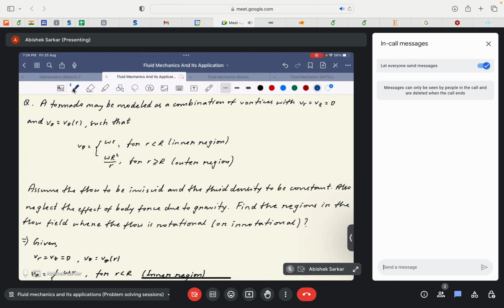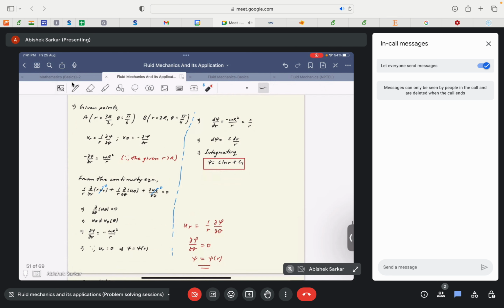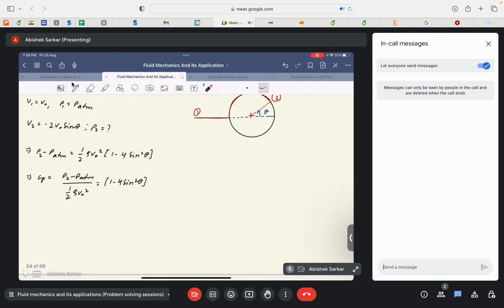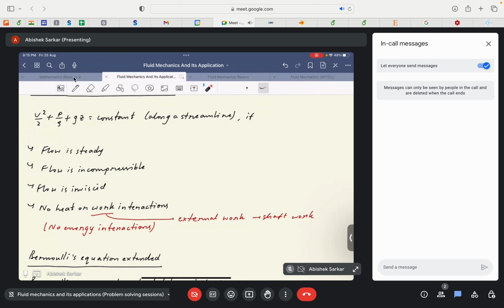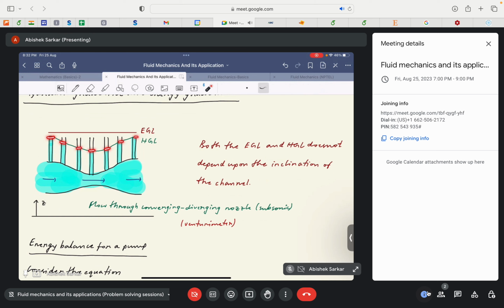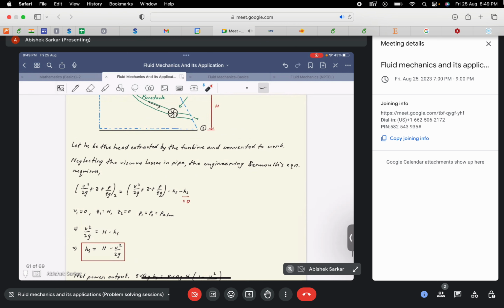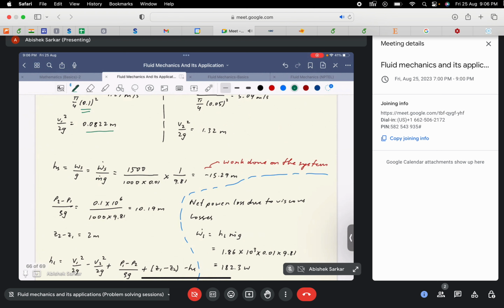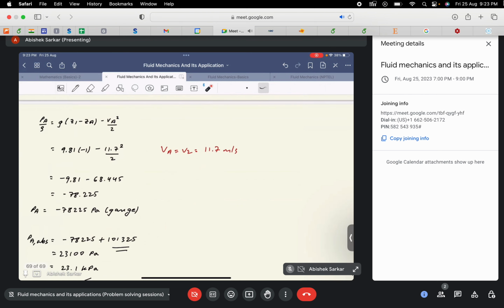Fluid mechanics and its application: week-5 (Problem solving session)